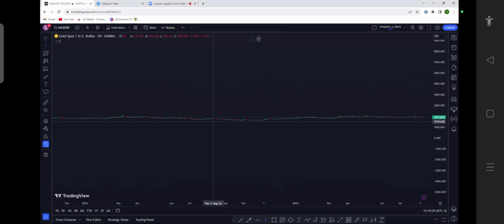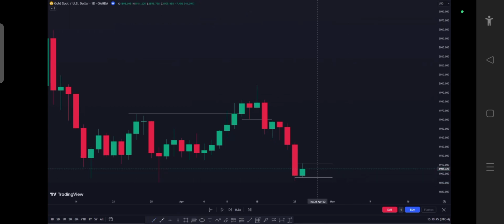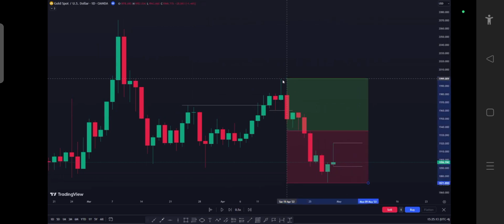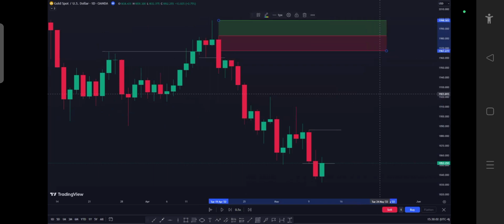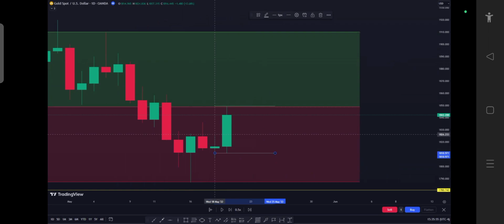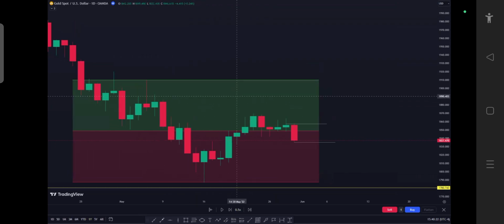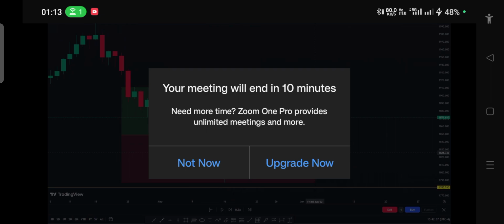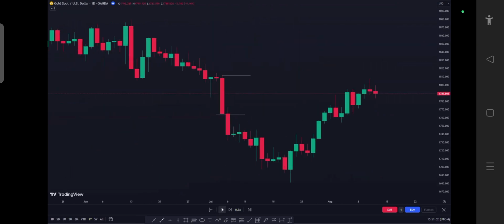HOW TO ANTICIPATE DAILY BIAS/many of you gonna ignore this | trust me this is the key ( daily bias )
no need of description it's enough

I will post more if you comment and tell me

it's just for my study purpose

am reminding myself